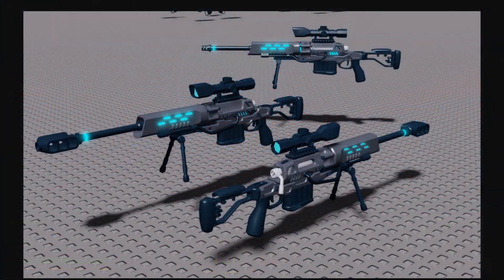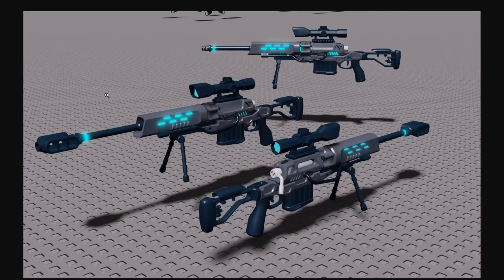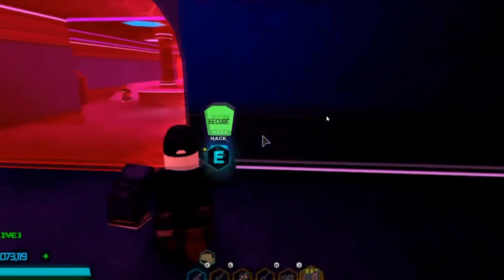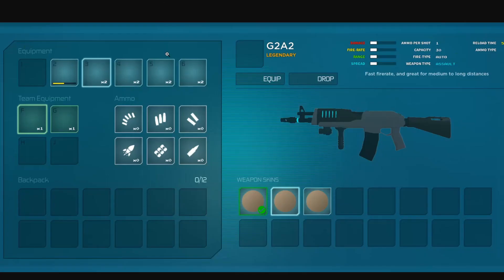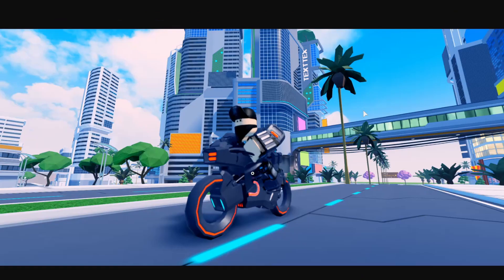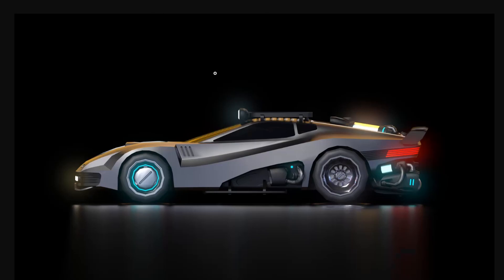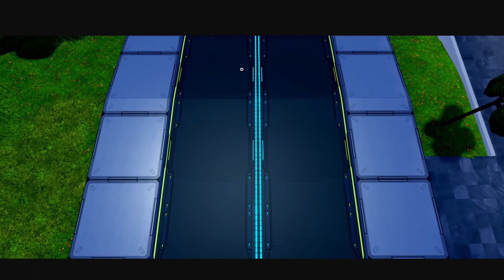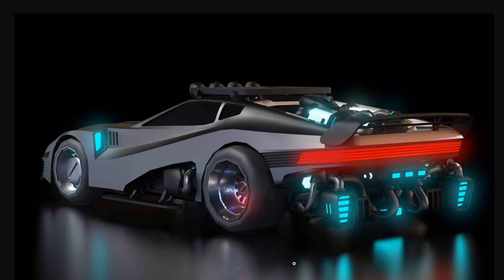Dawn Of Aurora - The Hive Update | New Robberies, Weapons, Vehicles, Armor And More! [August 2020]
Roblox Gameplay - In This Dawn Of Aurora Video, I Run Down All The New Items Coming In The New Hive Update On August 14th. If I Was In Your Shoes, I Would Start Grinding For Cash Now...You're Gonna Want To Buy A Lot Of This New Stuff!

Update Includes:
- Robberies
- Guns
- Melee Weapons
- Vehicles
- Armor
- Skins for Weapons and Vehicles
- Ammo Icons and Some Cosmetic Updates For The City Streets

🖥️ PC PERIPHERALS
Charging Mousepad

🎙️ STUDIO and RECORDING GEAR
Mic, Filter and Cables
Mic Preamp
Mic Boom

🎵 - Music NCS